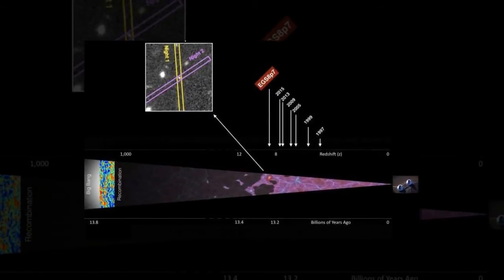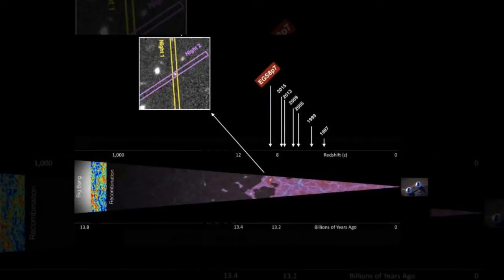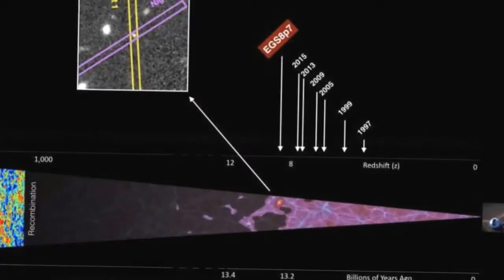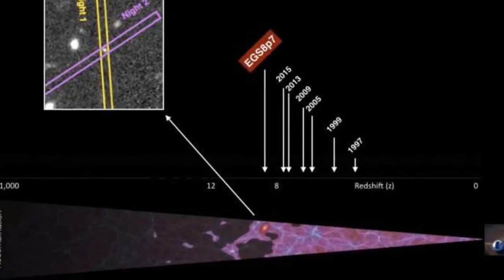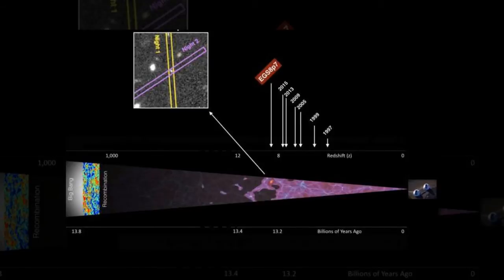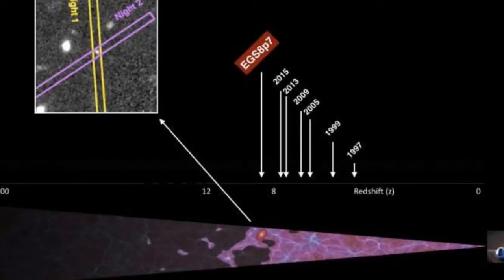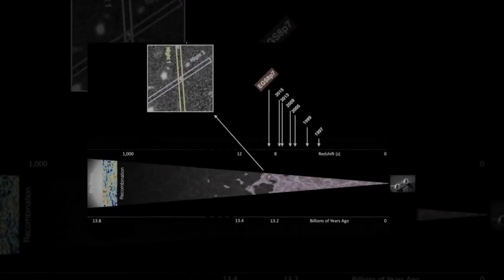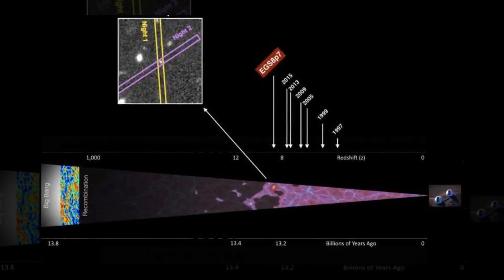New record: Keck Observatory measures most distant galaxy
A team of astrophysicists using the W. M. Keck Observatory in Hawaii has successfully measured the farthest galaxy ever recorded and more interestingly, captured its hydrogen emission as seen when the Universe was less than 600 million years old. Additionally, the method in which the galaxy called EGSY8p7 was detected gives important insight into how the very first stars in the Universe lit-up after the Big Bang. The paper will be published shortly in the Astrophysical Journal Letters.

Using Keck Observatory's powerful infrared spectrograph called MOSFIRE, the team dated the galaxy by detecting its Lyman-alpha emission line – a signature of hot hydrogen gas heated by strong ultraviolet emission from newly born stars. Although this is a frequently detected signature in galaxies close to Earth, the detection of Lyman-alpha emission at such a great distance is unexpected as it is easily absorbed by the numerous hydrogen atoms thought to pervade the space between galaxies at the dawn of the Universe. The result gives new insight into `cosmic reionization', the process by which dark clouds of hydrogen were split into their constituent protons and electrons by the first generation of galaxies.

"We frequently see the Lyman-alpha emission line of hydrogen in nearby objects as it is one of most reliable tracers of star-formation," said California Institute of Technology (Caltech) astronomer, Adi Zitrin, lead author of the discovery paper. "However, as we penetrate deeper into the Universe, and hence back to earlier times, the space between galaxies contains an increasing number of dark clouds of hydrogen which absorb this signal."